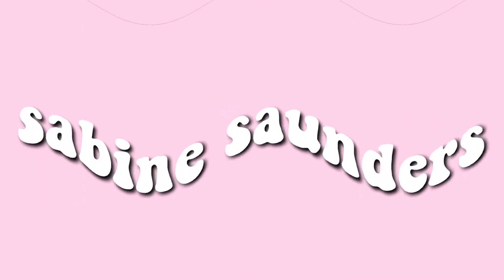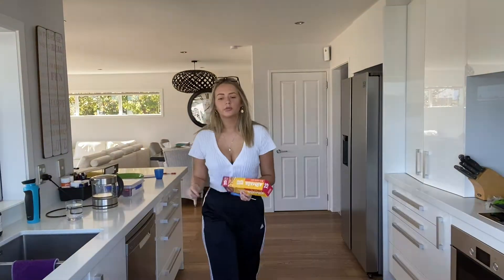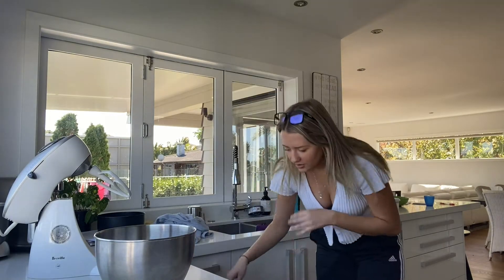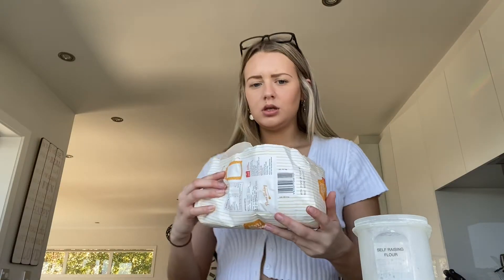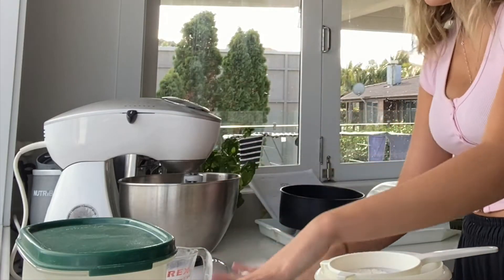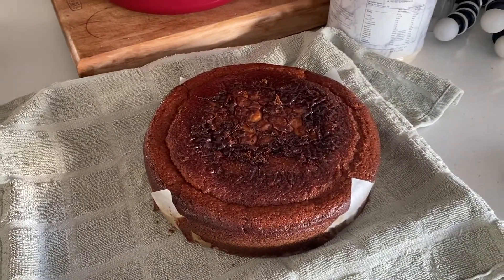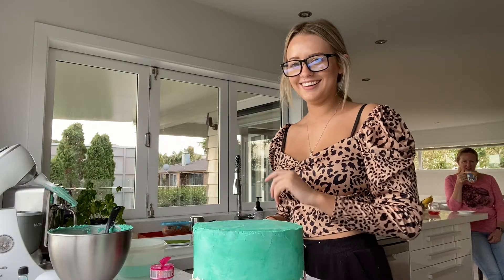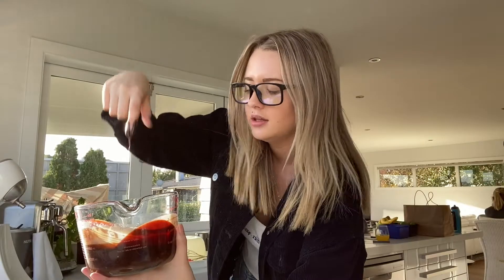BAKING 7 CAKES IN QUARANTINE | Sabine Saunders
fanks for watching ily